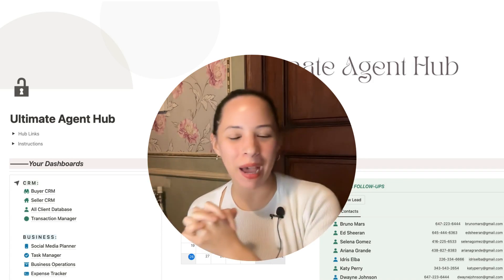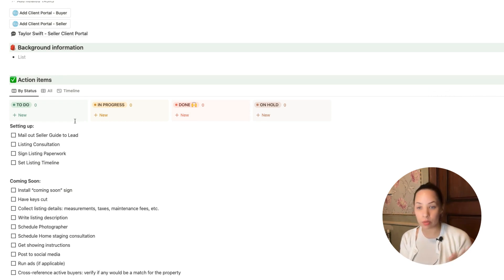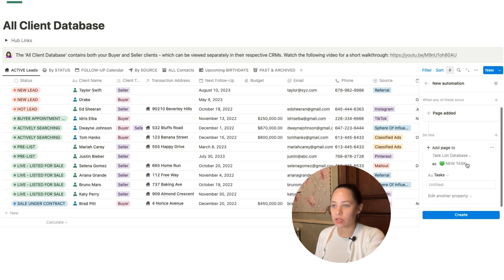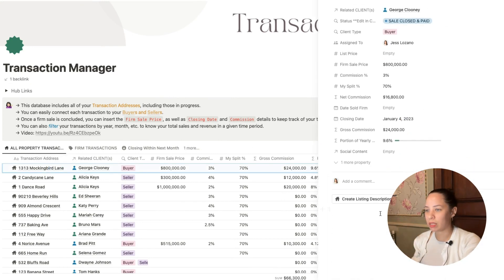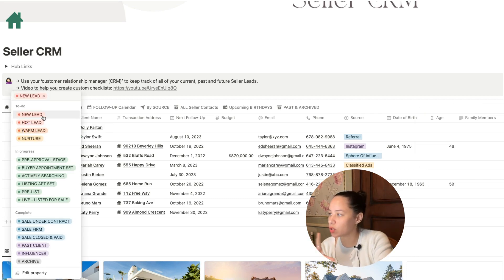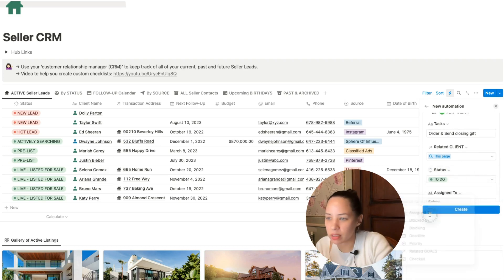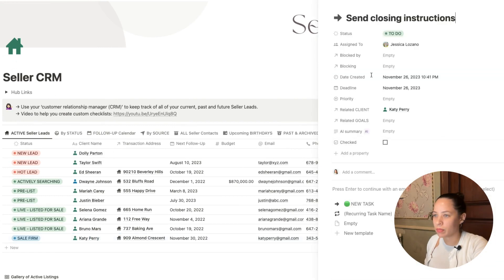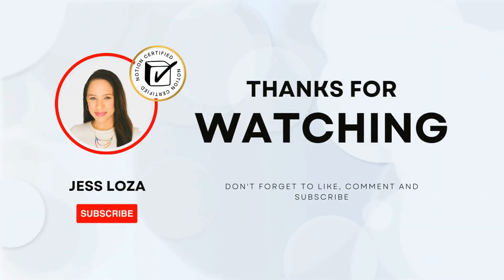Notion Database Automations Hack for Real Estate Agents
Hi friends! I'm Jess, a former real estate agent and creator of the "Ultimate Agent Hub" Notion template, and I'm here to introduce you to your new best friend: Notion Database Automations.

Notion just unleashed this powerful feature, and it's a game-changer for real estate agents. Imagine automations that:
✔ Nurture leads with personalized follow-ups tasks like clockwork, ensuring no warm prospect slips through the cracks.
✔ Keep your calendar tasks in sync automatically, scheduling meetings and adding reminders based on transaction progress.
✔ Organize your database effortlessly, adding tasks, setting deadlines, and even assigning team members as your workflow moves forward.

These automations aren't just about convenience; they're about supercharging your business. Boost operational efficiency, free up your time for high-impact activities, and wow your clients with seamless service.

Today, I'll walk you through powerful automation examples tailored specifically for real estate agents. From automatically generated task lists to my personal favorite time-saving trick, you'll discover how to leverage Notion automations for maximum productivity and organization.

Don't miss this opportunity to reimagine your workflow and reclaim your time. Stick around until the end for my secret automation that will make you wonder how you ever lived without it!

Let's dive in and take your real estate business to the next level!